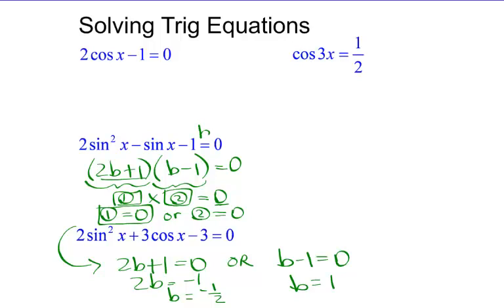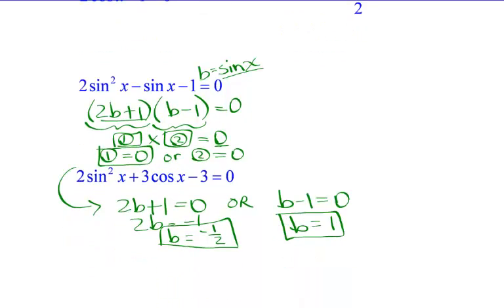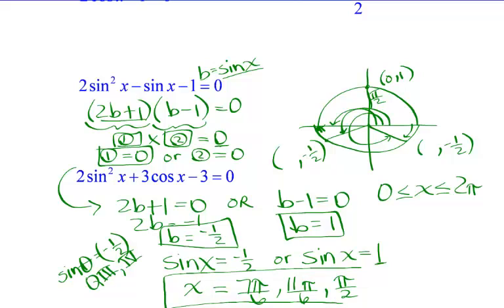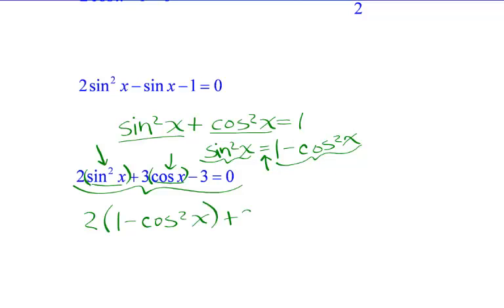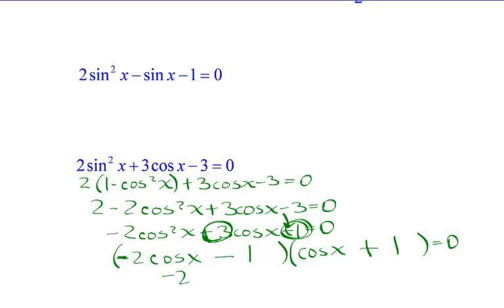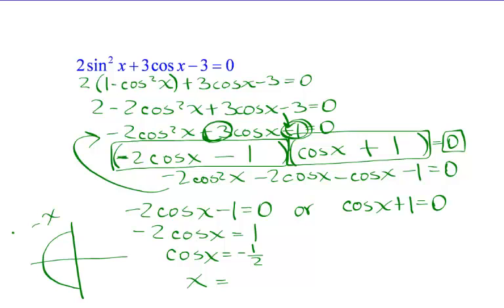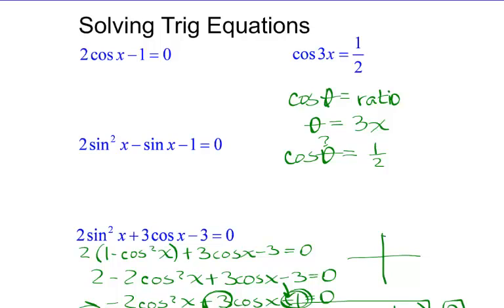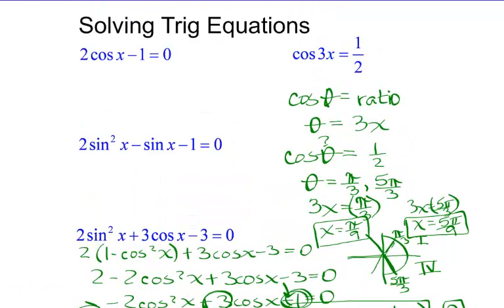Trig Identities 2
We finish the practice problems of solving trig equations.